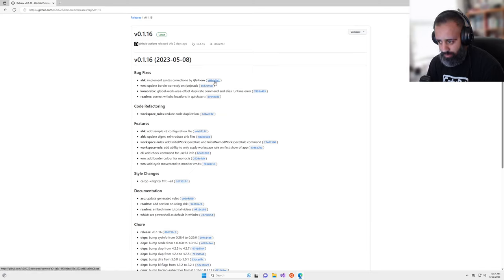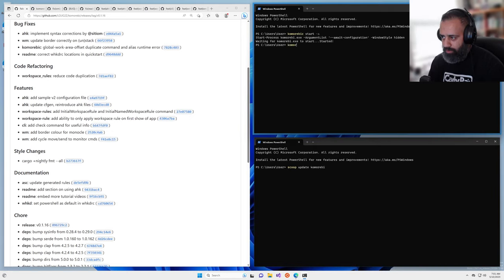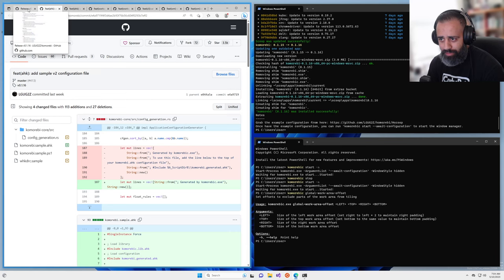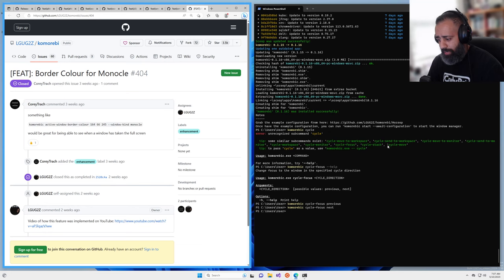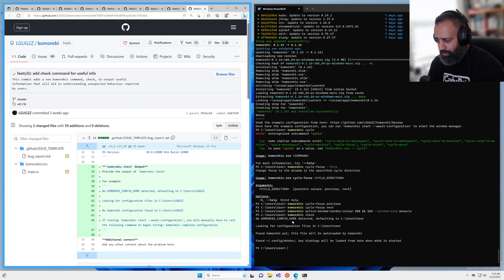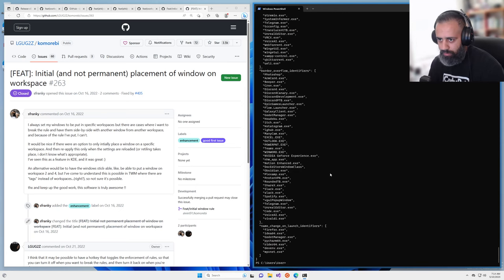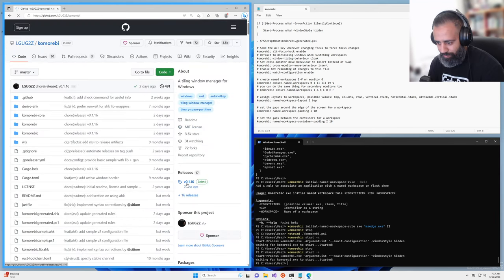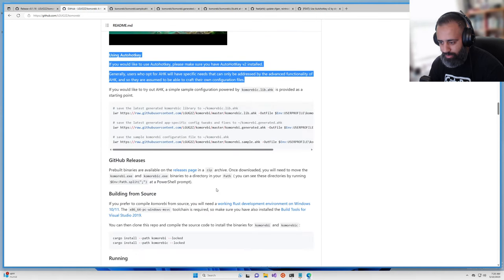All the New Features in Komorebi v0.1.16! | Windows 11 Tiling Window Manager